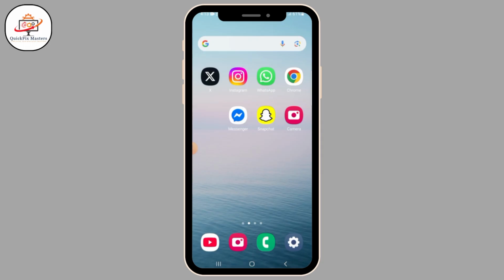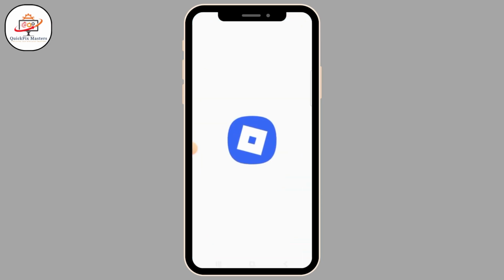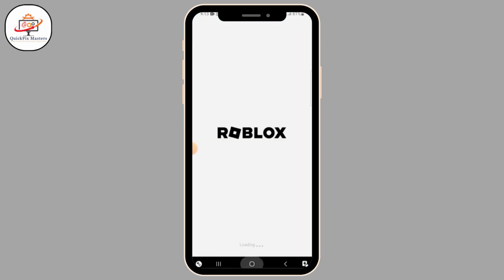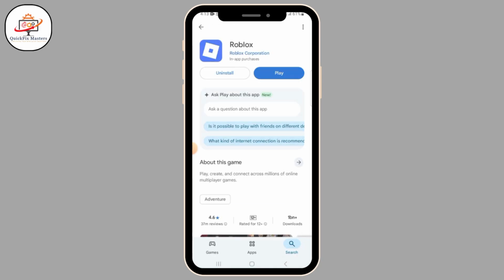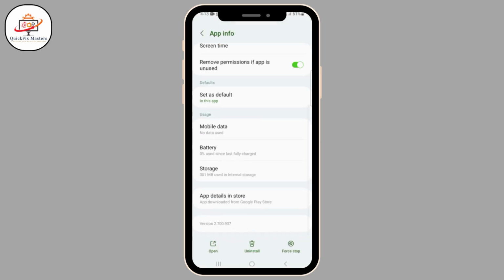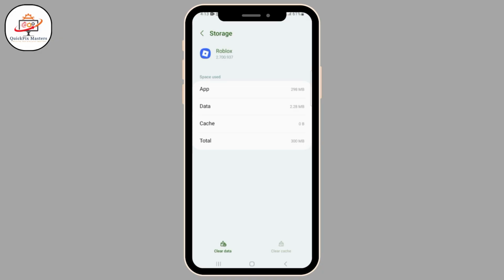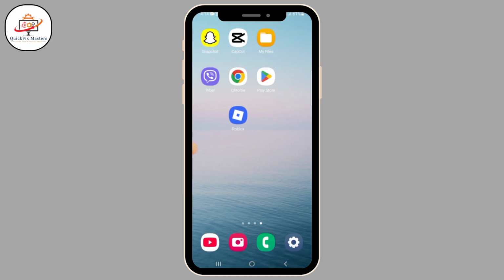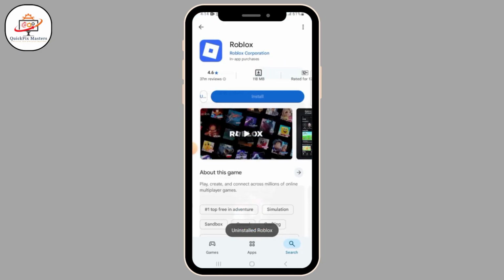How to Fix Roblox Not Loading on Mobile in 2025 – Easy Step-by-Step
How to Fix Roblox Not Loading on Mobile in 2025 – Easy Step-by-Step. If Roblox won’t load on your mobile device, this tutorial shows you the exact fixes to get back to gaming quickly. Perfect for Android and iOS users who want fast solutions without losing progress.

00:05 – Intro: Why Roblox may not load on mobile
00:20 – Step 1: Check internet connection, app updates, and device storage
00:40 – Step 2: Clear cache, reinstall Roblox, and troubleshoot account issues

In this video, you’ll learn:

How to fix Roblox mobile loading issues quickly

Step-by-step instructions for Android and iOS

Tips to prevent Roblox from crashing or freezing in the future

Quick solutions to resume playing Roblox without errors

Get Roblox working on your mobile and start playing your favorite games instantly!